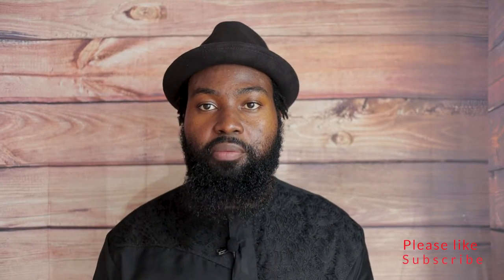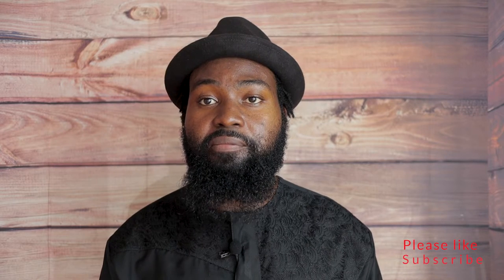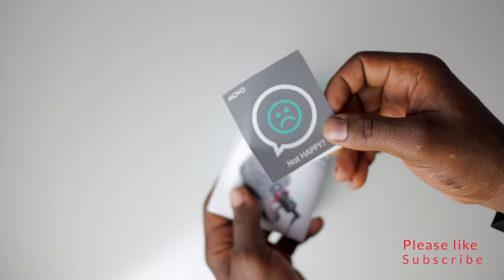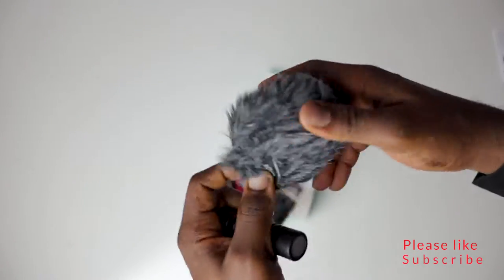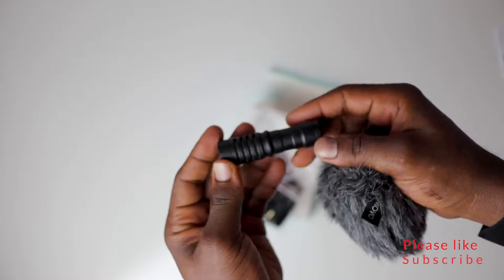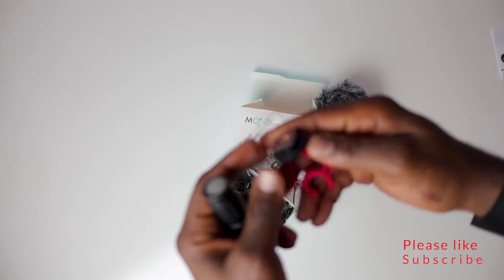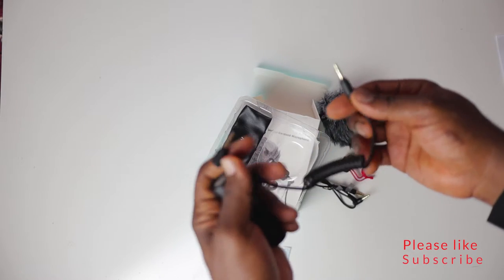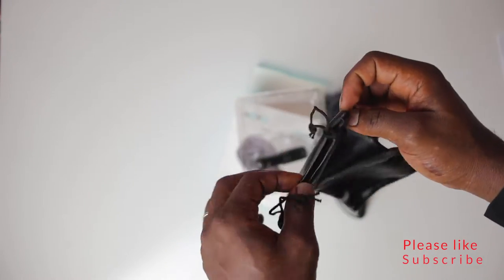MOVO VXR 10 UNBOXING.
This is an unboxing video of Movo VXR 10. I  purchased the Movo VXR 10 on Amazon for my Canon m50 for vlog and video shoot. I am impress by the built quality and the overall quality of the Movo VXR 10. Please leave any questions and comments below and I will answer them.
Movo VXR10 Universal Video Microphone with Shock Mount, Deadcat Windscreen, Case for iPhone/Android Smartphones, Canon EOS/Nikon DSLR Cameras and Camcorders